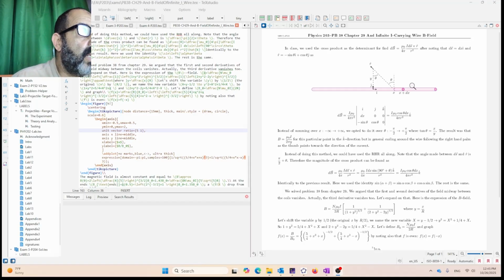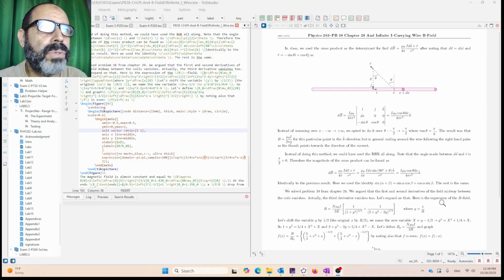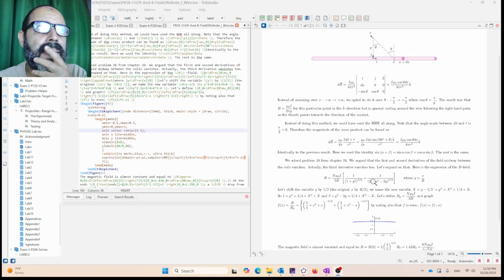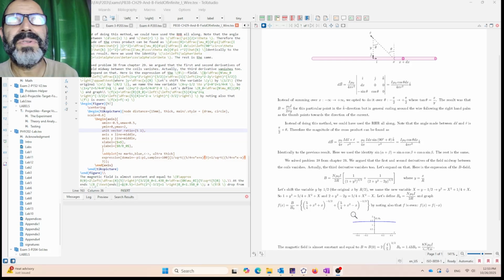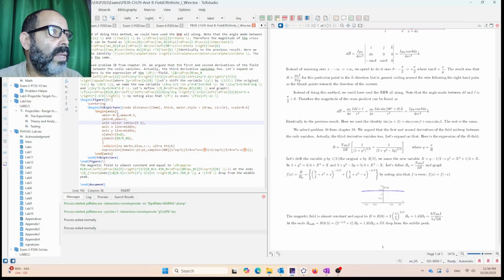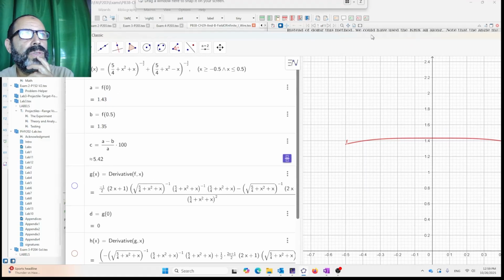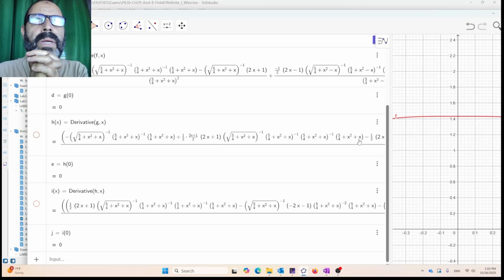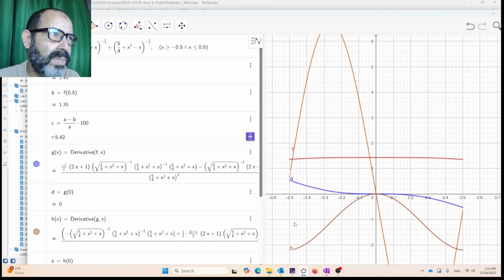Magnetic Field of a Helmholtz Coil